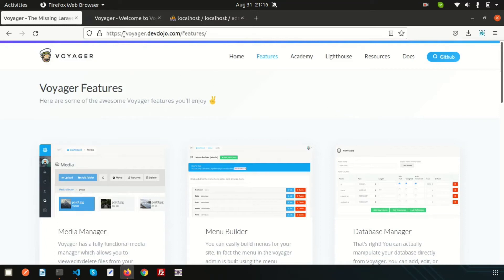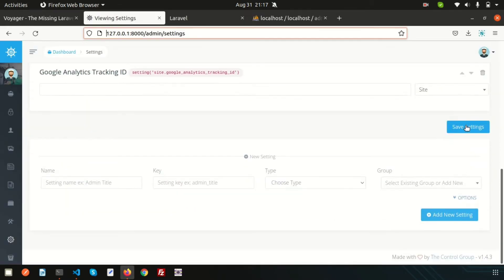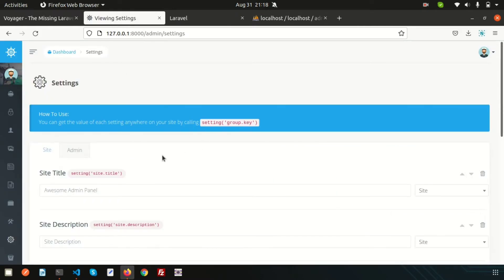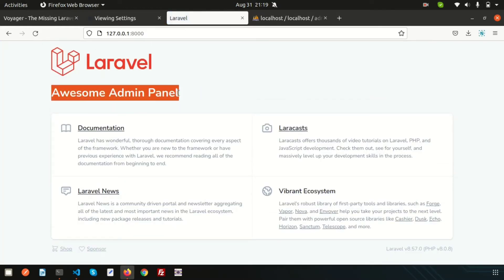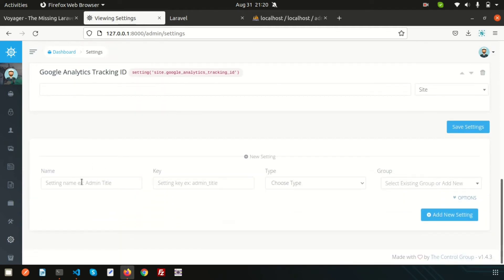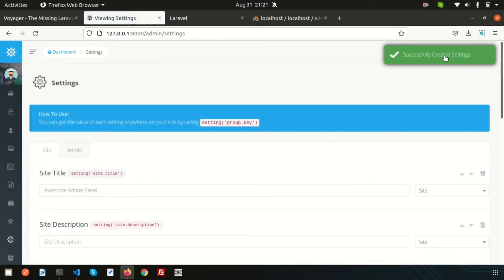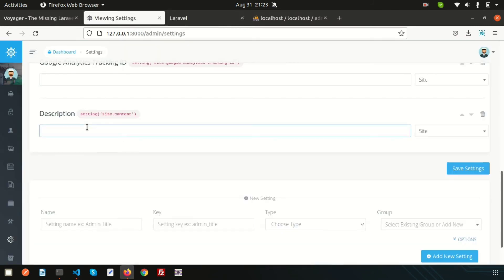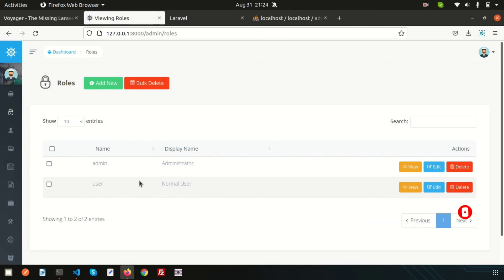Laravel Admin Panel #9 Settings | Voyager Admin Panel | Laravel Tutorial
Laravel Admin Panel | Laravel admin dashboard | Voyager Admin Panel | Laravel Tutorial | Laravel 8

In this video we will going to learn use of voyager laravel package. This is an awesome package. This video is basically to show you how to arrange frontend , what is settings and how to use it, how to create custom field and how to use inside frontend. Next day I will continue this topic and will discuss about role and permission management section.

For more details follow voyager.devdojo.com document.